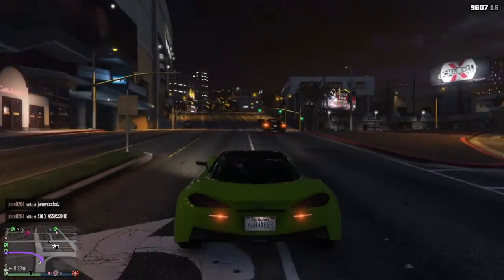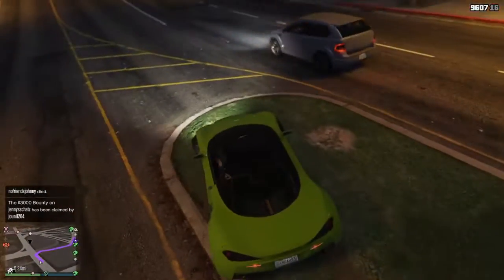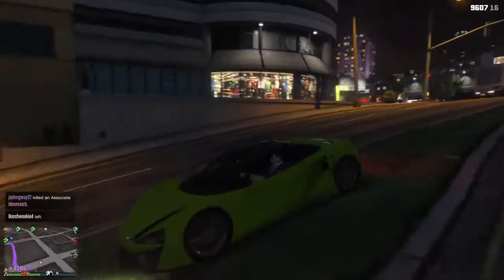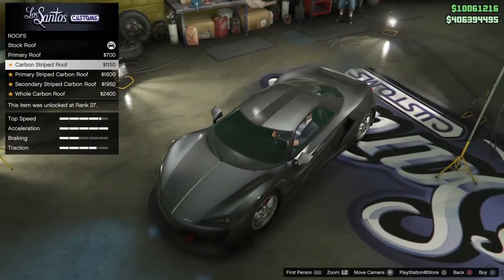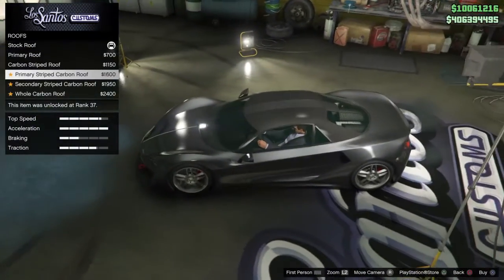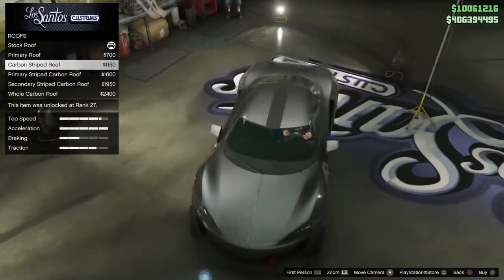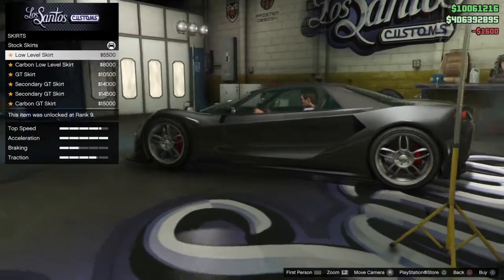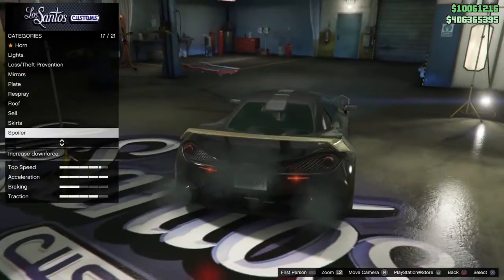GTA5 ONLINE NEW PROGEN ITALI GTB CUSTOMIZATION!!!!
In this video, i will be customizing the all new Progen Itali GTB released by Rockstar Games earlier today.